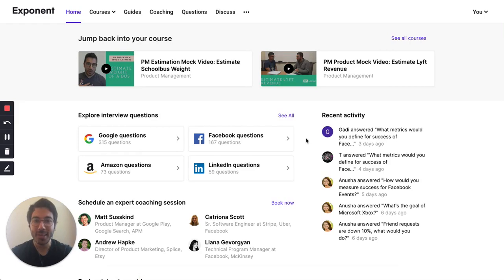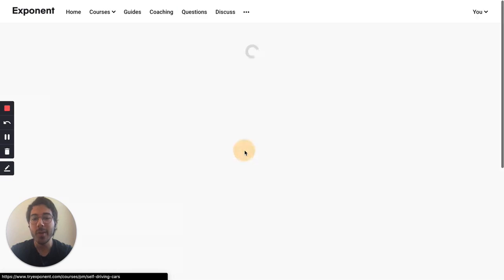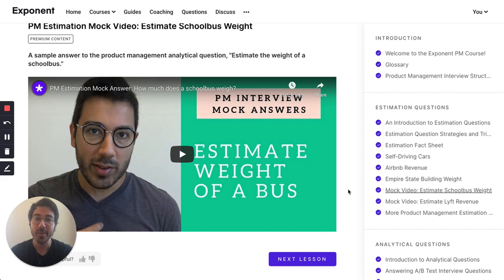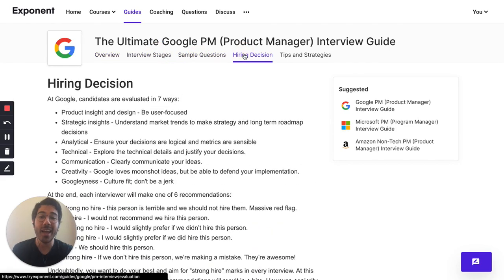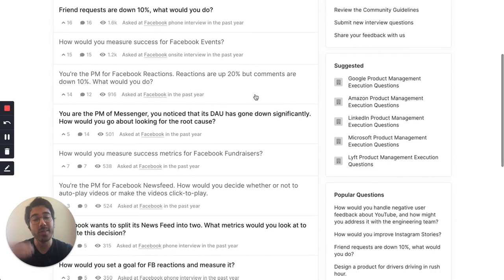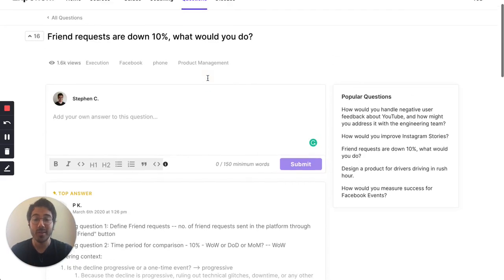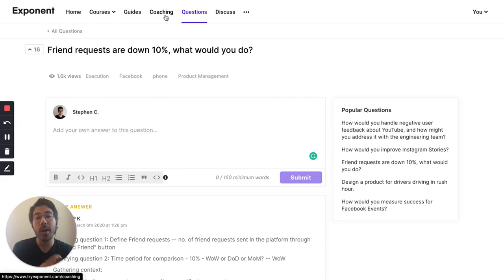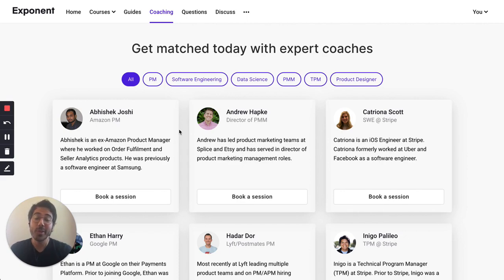Welcome to Exponent | Ace Your Tech Interview Today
Hey there! Welcome to Exponent! Learn more about how Exponent can help you in your upcoming  tech interview in this video.

Chapters -
0:00:00 Intro 🚀
00:00:09 Courses offered and how its designed❓
00:00:21 Practice exercises
00:00:32 Mock interview videos 🎥
00:00:44 Guides 📕
00:01:04 Interview questions database 📋
00:01:43 Slack channel to book peer to peer mock interviews
00:01:55 Coaching service
00:02:16 Try for free! 💪